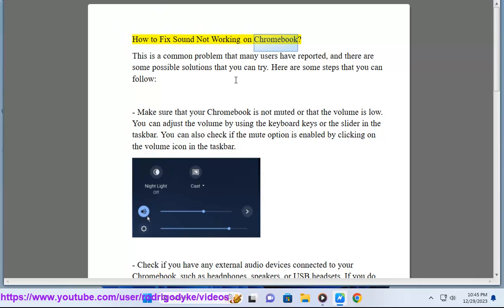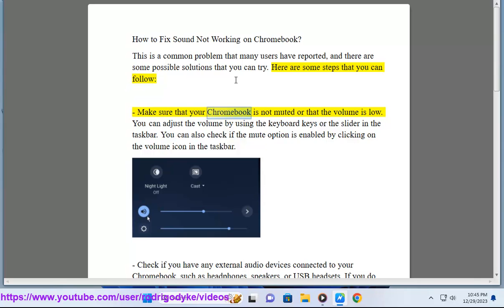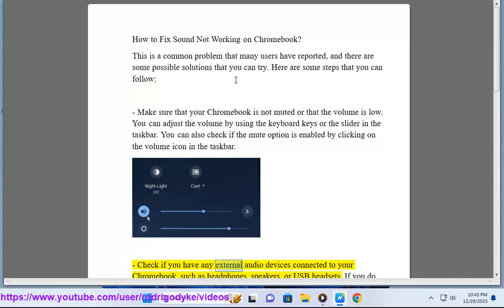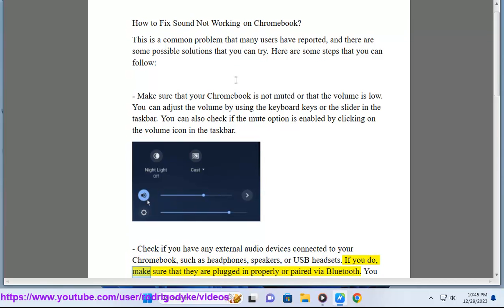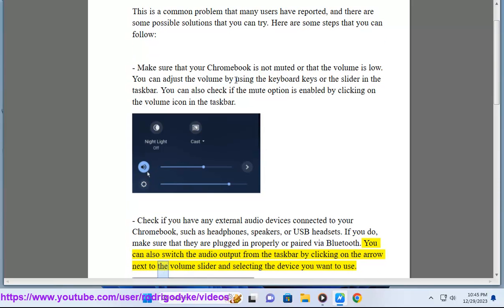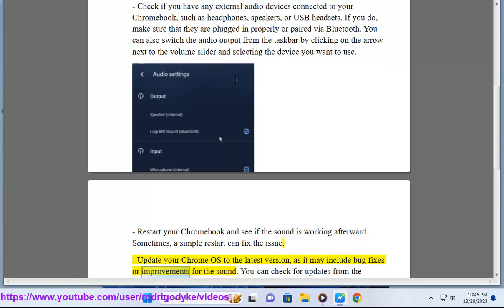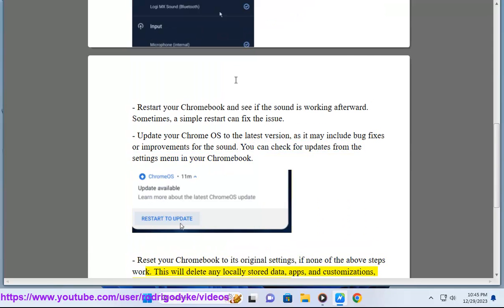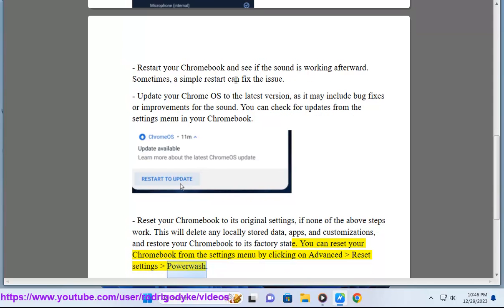Fix Sound Not Working on Chromebook (Fix no sound Chromebook)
Here's how to Sound Not Working on Chromebook.

If your Chromebook has no sound, there are several steps you can take to troubleshoot and potentially fix the issue. Here's a step-by-step guide:

### 1. **Check Volume Settings:**

- Click on the clock in the bottom-right corner of the screen.
- Click on the speaker icon to open the volume settings.
- Ensure that the volume is turned up and not muted.

### 2. **Restart Your Chromebook:**

- Sometimes, a simple restart can resolve software-related issues.

### 3. **Check Audio Output Device:**

- Click on the clock in the bottom-right corner.
- Click on the gear icon to open Settings.
- Under "Sound," check the "Output" section and ensure the correct audio output device is selected.

- Make sure your Chromebook is running the latest version of Chrome OS.
  - Go to Settings - About Chrome OS - Check for Updates.

### 5. **Powerwash (Factory Reset):**

- If other solutions fail, you may consider performing a Powerwash (factory reset). This will erase local data, so make sure to back up important files.
  - Go to Settings - Advanced - Reset settings - Powerwash.

### 6. **Check Chrome Browser Settings:**

- Open Chrome.
- Type `chrome://settings/content/sound` in the address bar.
- Make sure that sound is allowed and not blocked.

### 7. **Check Browser Tabs:**

- If you have multiple tabs open, check if the sound issue is specific to one tab or all tabs.
- Sometimes, a single tab may be causing the problem.

### 8. **Check External Devices:**

- If you are using external speakers or headphones, ensure they are properly connected and functioning.
- Try disconnecting and reconnecting them.

### 9. **Check for App-Specific Issues:**

- If the issue is with a specific app, check its audio settings.
- Some apps may have their own volume controls.

### 10. **Linux Apps (if applicable):**

- If you are using Linux apps, check their sound settings.
- Linux and Chrome OS may have separate sound controls.

### 11. **Check Accessibility Settings:**

- Go to Settings - Advanced - Accessibility.
- Check for any accessibility settings that might affect sound.

- If none of the above steps resolve the issue, it's advisable to contact Chromebook support for further assistance.

Remember to perform these steps systematically, and if the issue persists, it might be worthwhile to reach out to the official Chromebook support channels or the device manufacturer for more specific guidance.